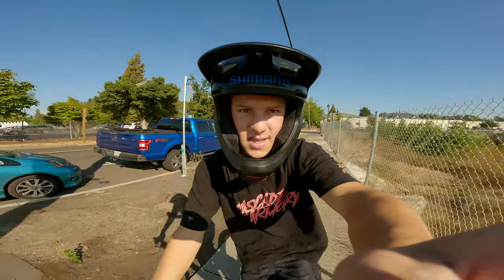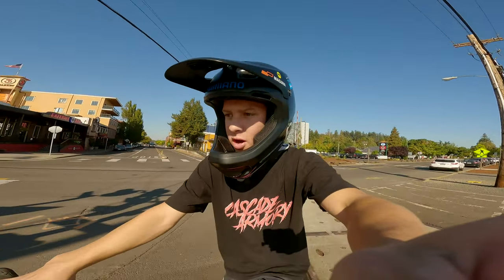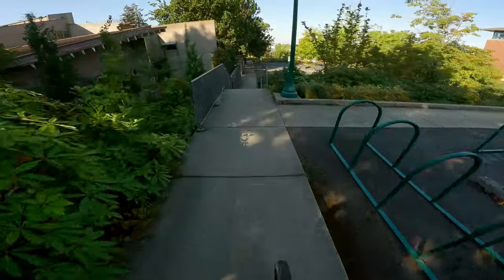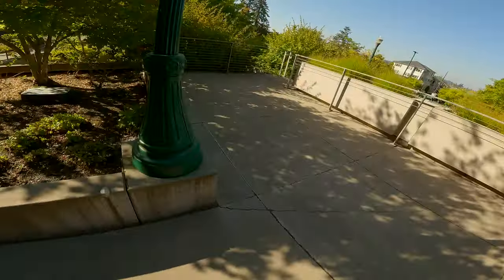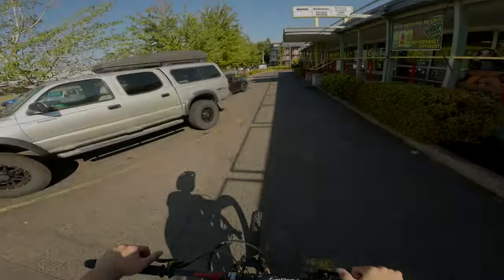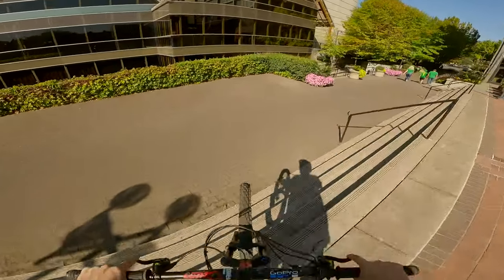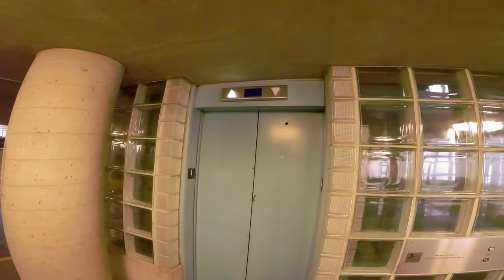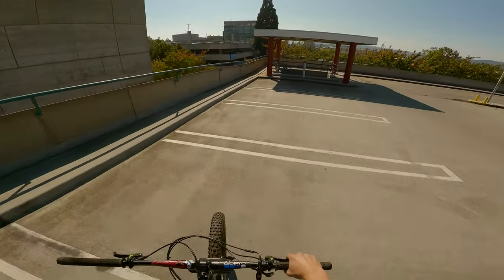URBAN MTB FREERIDE IS THE BEST!! || Street Riding Downtown Eugene, Oregon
Took the ol' trail bike out for a little street sesh today! This is also one of the first videos I've filmed with the new @GoPro Hero 11 Black! Let me know what you guys think!